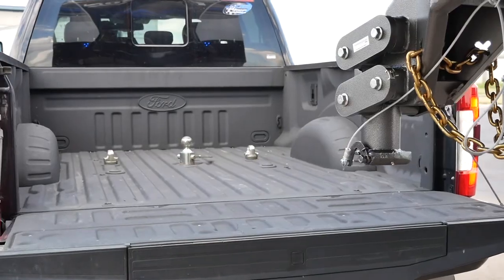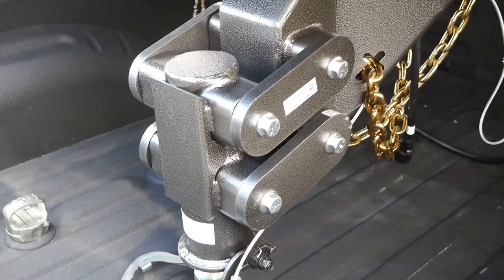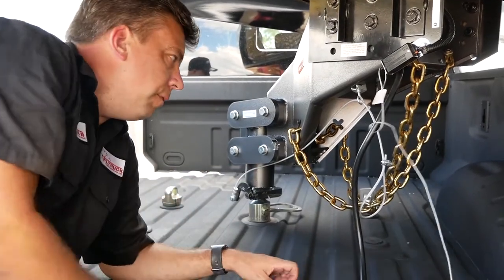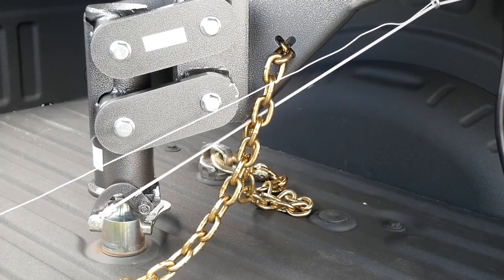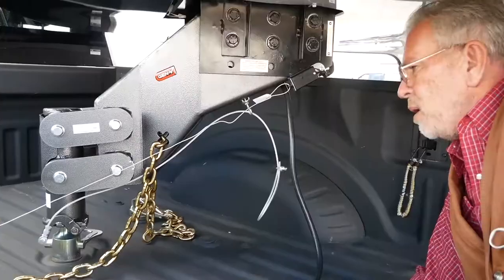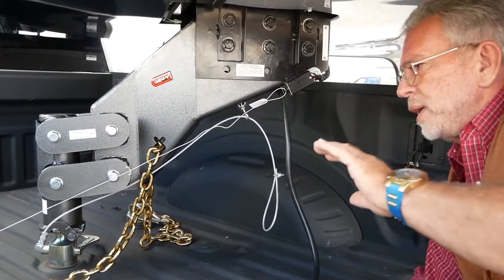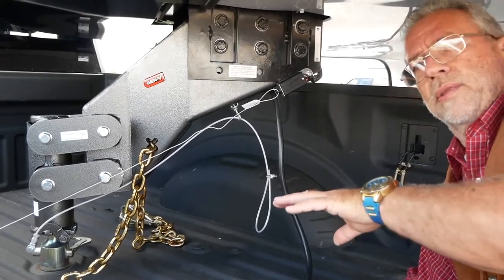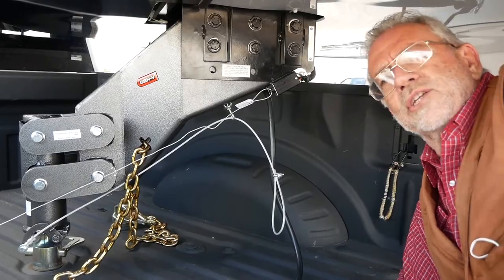How to Unlatch Auto-Latch Coupler solo (GEN-Y HITCH)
The EXECUTIVE Fifth Wheel to Gooseneck pin box enables users to hook a Fifth Wheel RV to the truck with a gooseneck ball. This technology is beneficial as it eliminates the bulky Fifth Wheel from the back of the truck so the user can have full use of the bed when not towing the camper trailer.
One of the great features of this product is its inclusion of an auto-latch coupler with a cable release! This allows you to unlatch your coupler by yourself without having to call a buddy for help. The disconnect is simple and safe.
You won’t find a better option for your gooseneck to fifth wheel hitch conversion!

About GEN-Y Hitch:
GEN-Y Hitch was formed in 2011 by Carl Borkholder. The foundations of GEN-Y hitch were based upon the involvement of Carl in the recreational vehicle industry. Since that time, our goal has been to better the lives of our customers by providing the best products possible. We never sacrifice quality for profit and we strive to provide you with exactly what you need.

for our full selection of products and services.